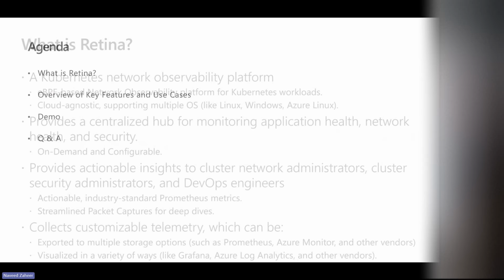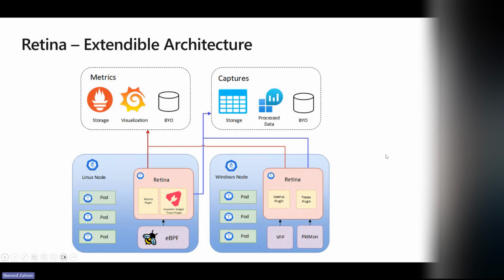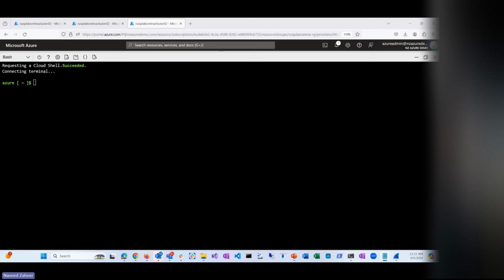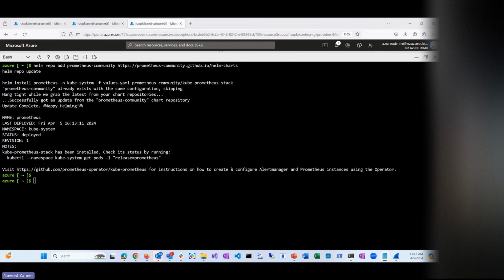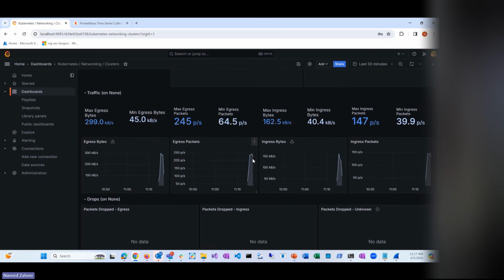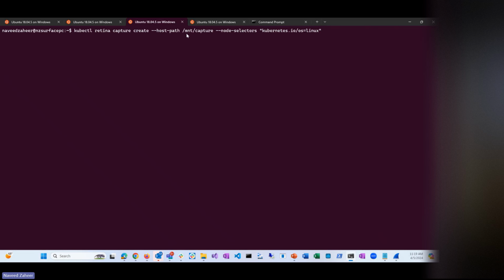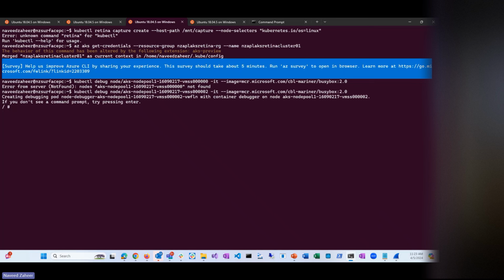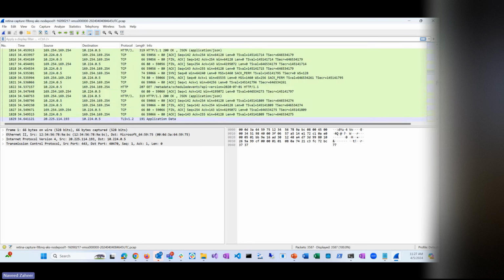Retina, a Kubernetes Network Observability platform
Please join this webinar to learn about Retina, a cloud-agnostic, open-source Kubernetes Network Observability platform which helps with DevOps, SecOps and compliance use cases. It provides a centralized hub for monitoring application and network health and security, catering to Cluster Network Administrators, Cluster Security Administrators and DevOps Engineers.